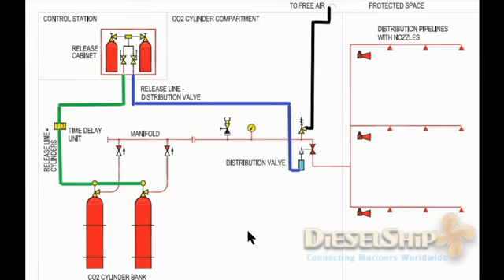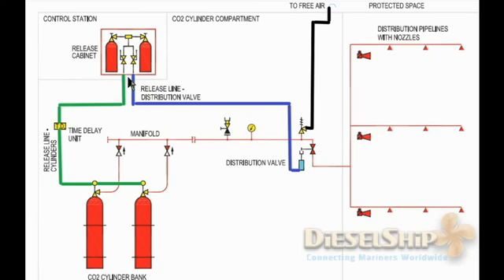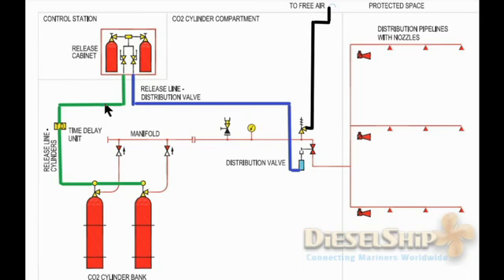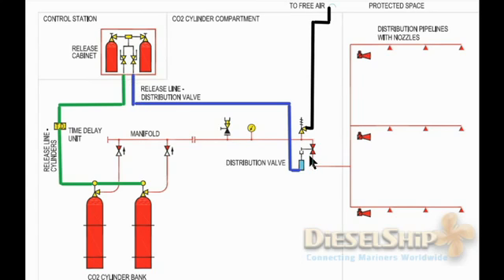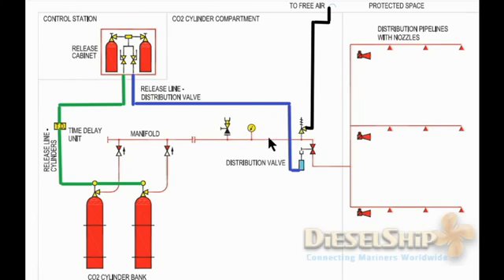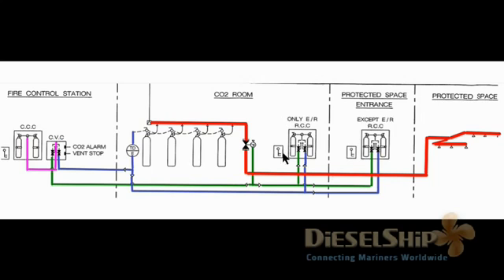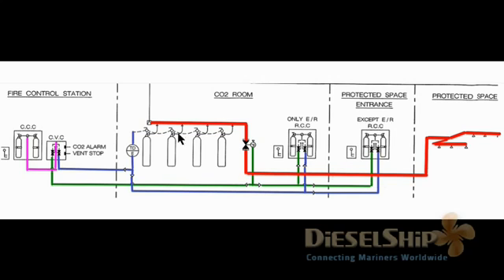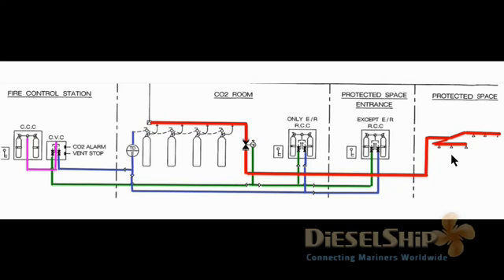CO2 System Operation & General Arrangement !